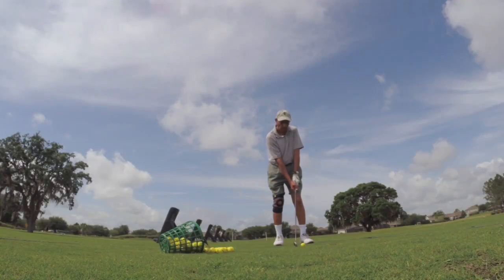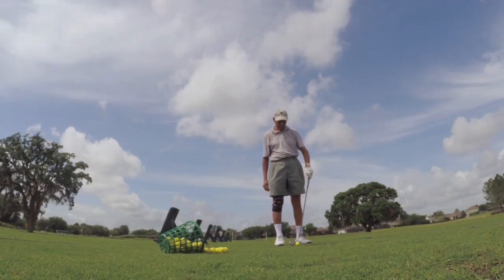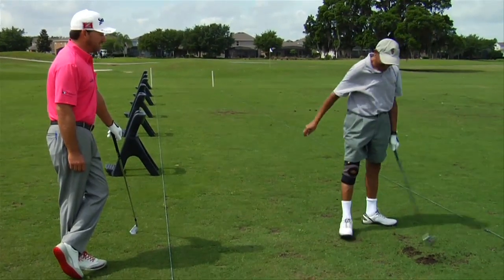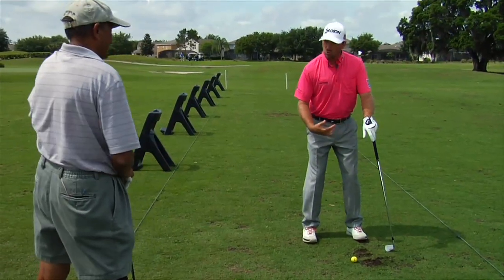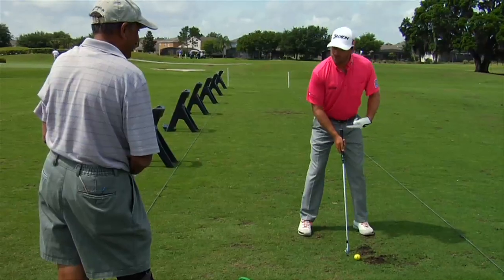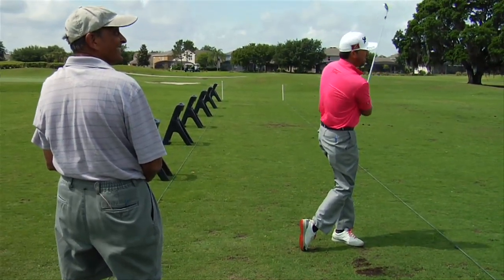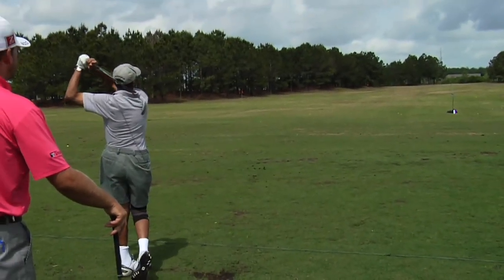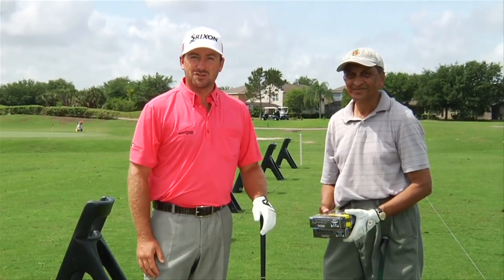Graeme McDowell Delivers a Surprise Posture Fix to Dr. Ajit Shah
Graeme McDowell Gives a Surprised Golfer an Irons Lesson